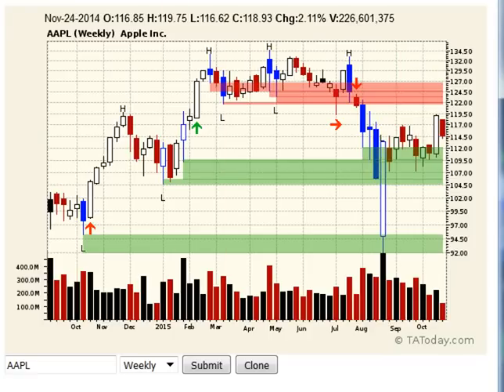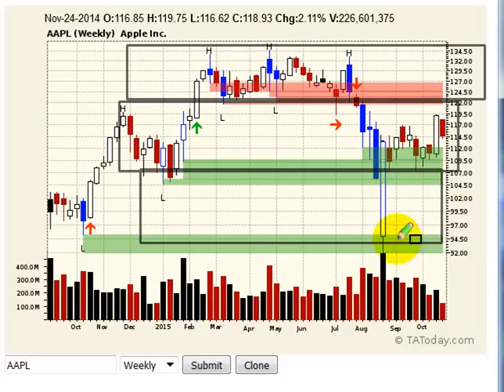Apple and earnings Probably a lot of noise $AAPL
If you selling to eyeballs, you have to make a story - some riveting copy that captures those eyeballs and let's your paying advertisers do what they do. But what if it's just a lot of noise and unimportant which looks to be the case with Apple earnings this time around? Well you make up something anyway and you'll see that all around the net all day long today with Apple earnings as they try to "create" a story you will want to read.